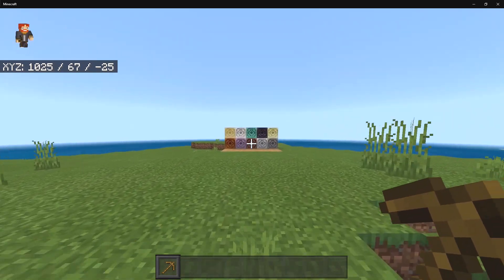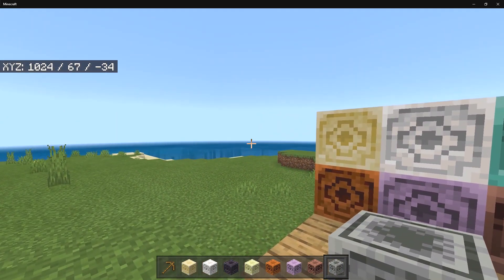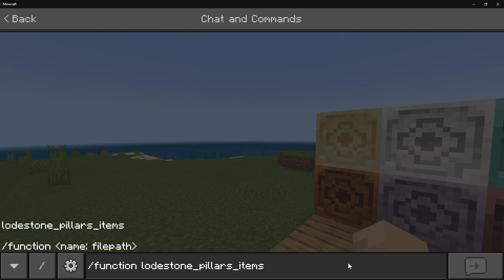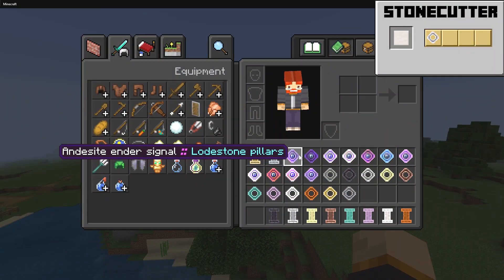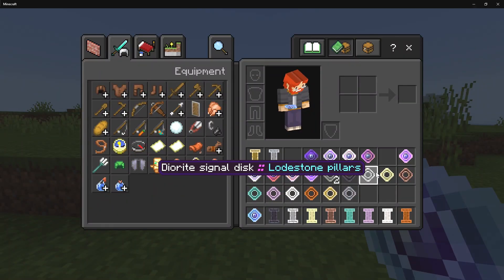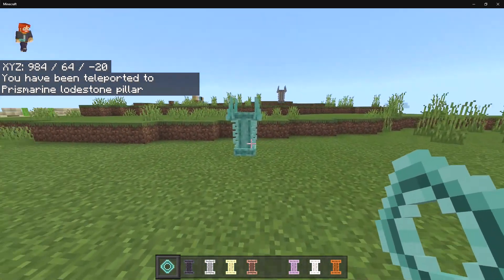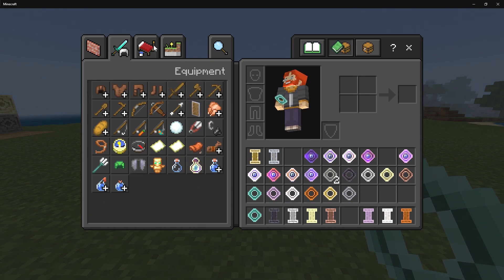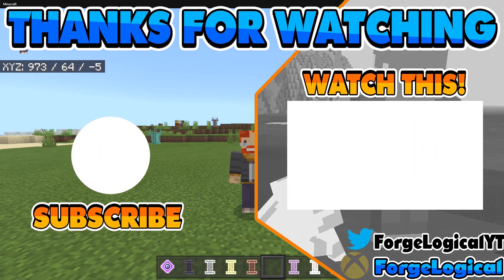Minecraft Bedrock: Lodestone Pillars Addon (Teleporters)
The Lodestone Pillars Addon adds pillars which act as teleporters so you can navigate in your Minecraft Bedrock worlds! This works for MCPE, Windows 10, and Xbox One versions of Minecraft Bedrock!

🔸SOCIAL MEDIA🔸

🎶MUSIC USED🎶 -